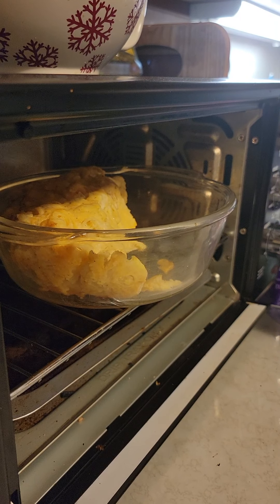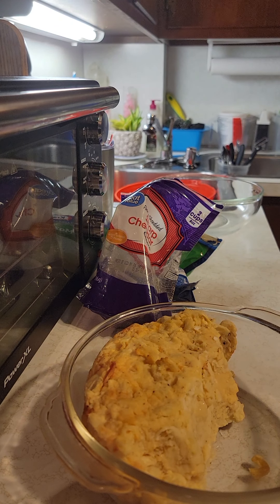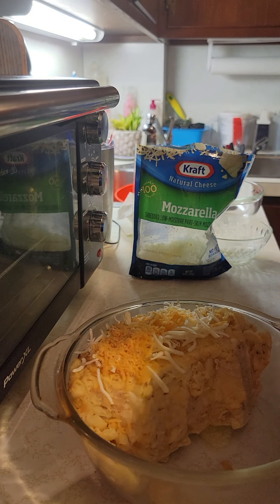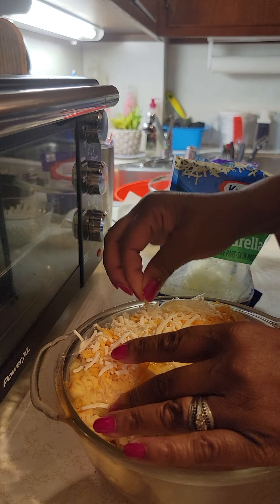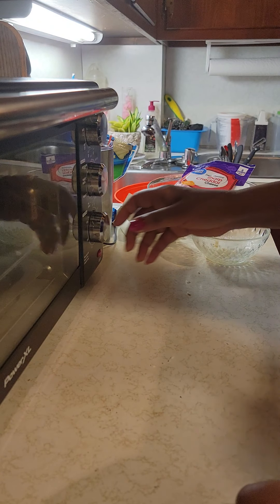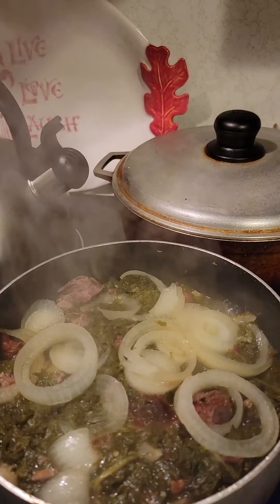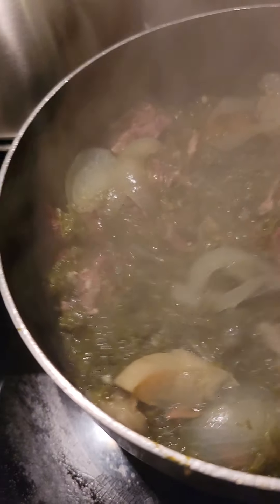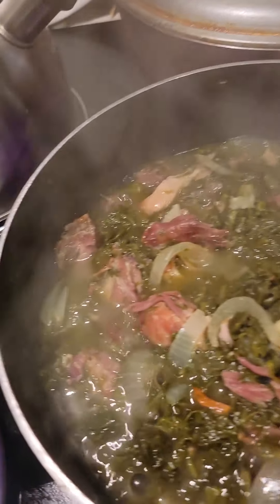Leftover Mac and Chee6